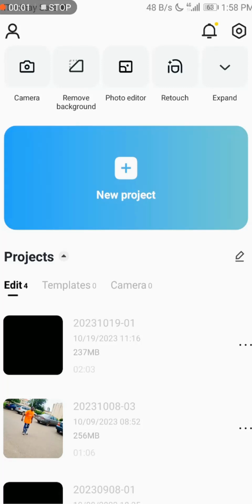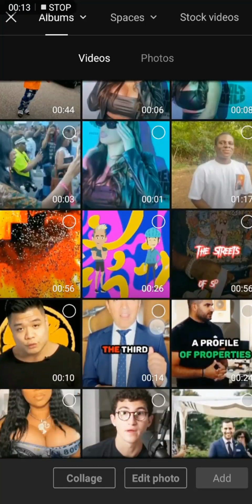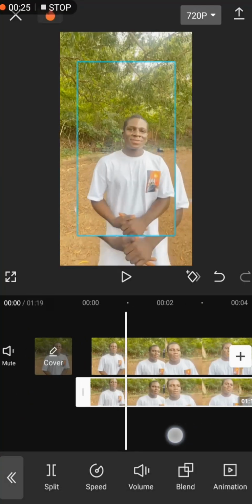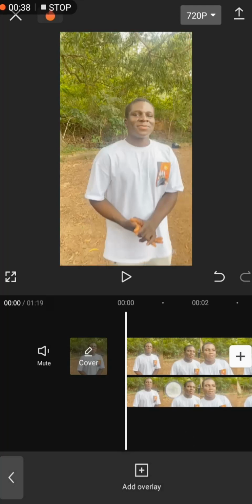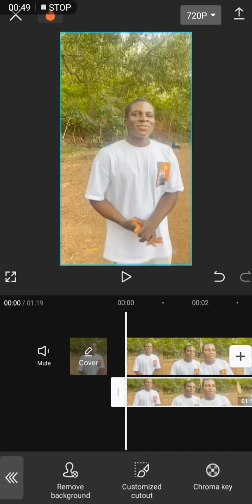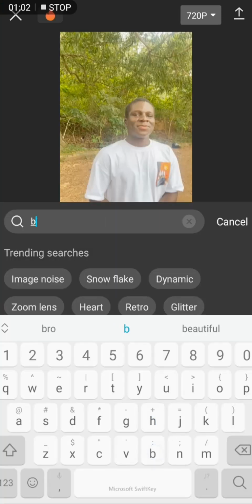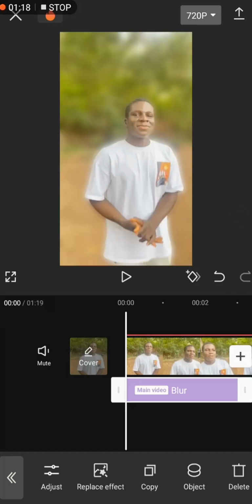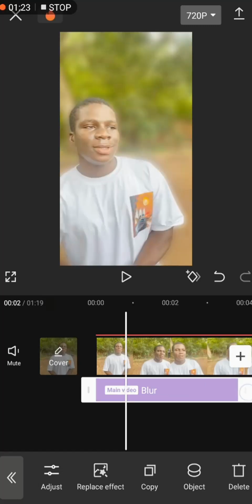How to Blur your Video Background using Capcut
Do you want to learn how to blur the background of your videos using your mobile phone? In this video, I will show you how to do it easily and quickly using CAPCUT, a free and powerful video editing app. You will also learn how to fix the voice/speech-scenes mismatch that sometimes happens after videos are blurred. Something most Video Editors aren't aware of. This tutorial is suitable for any Smartphone and Desktop, whether it is Android or iOS. Watch this video and discover how to make your videos look more professional and attractive with Capcut.